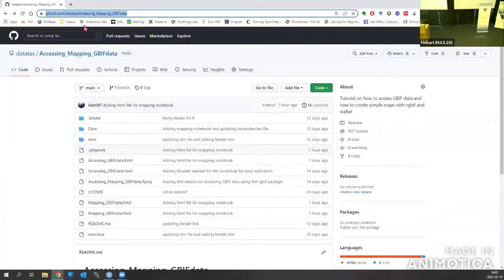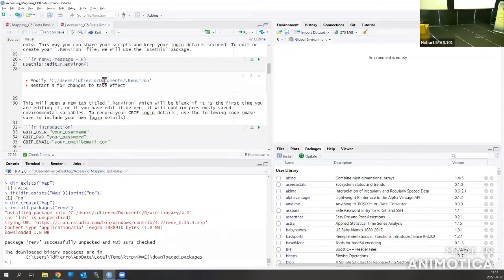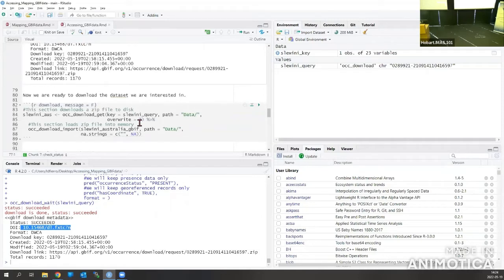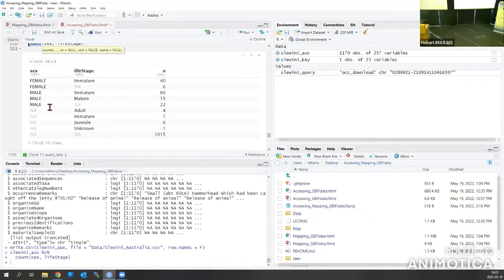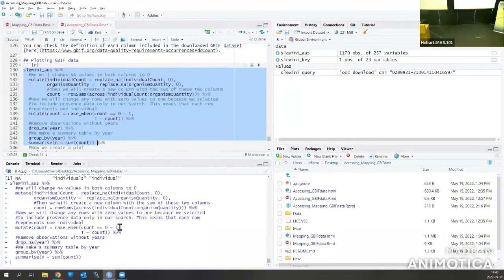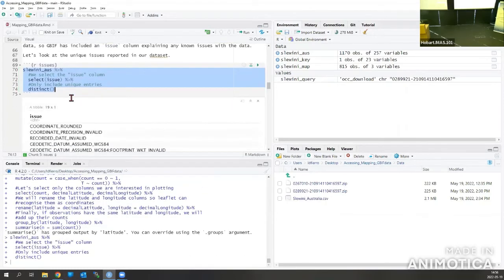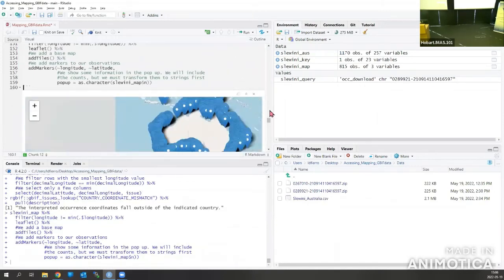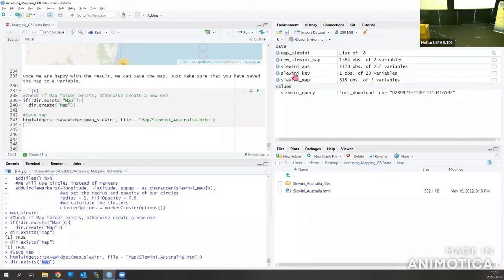Accessing and mapping GBIF data with R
In this workshop, we will go through how to look for and download data about species occurrence from the Global Biodiversity Information Facility (GBIF) using the rgbif package for R. We will also show you how to do basic data manipulation and plotting using tidyverse, and finally we will create an interactive map of the occurrence data using leaflet.